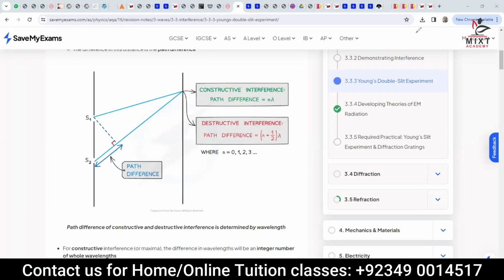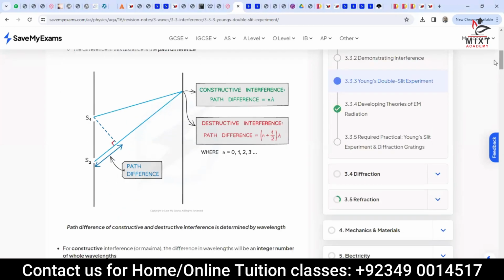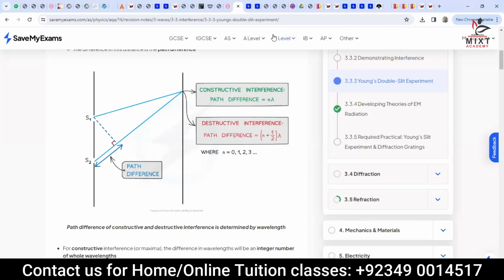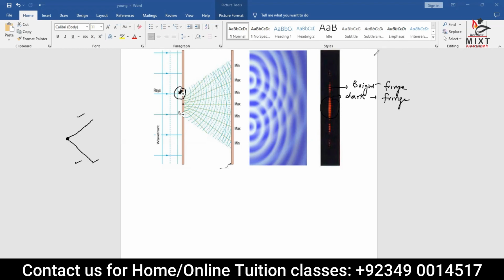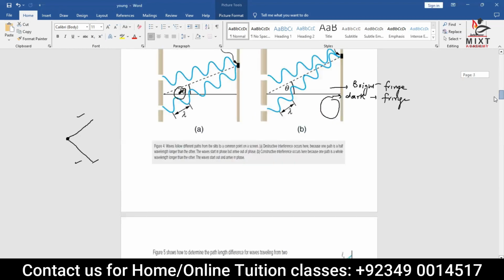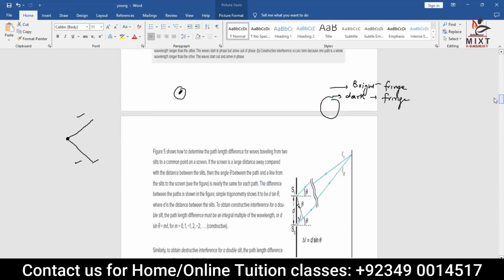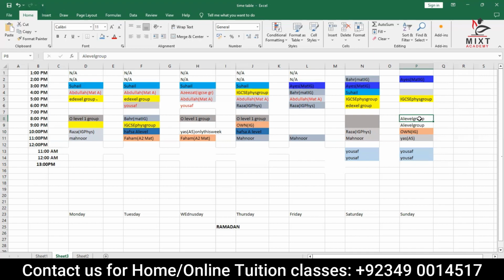Topic: interference of wave and young double slit experiment -AQA physics ASZ uhaAlicia - Sir Amir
Topic: interference of wave and young double slit experiment  -AQA physics ASZ uhaAlicia - Sir Amir Waleed - Mixt Academy